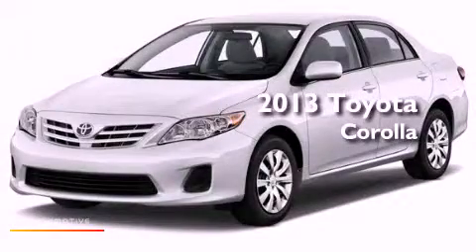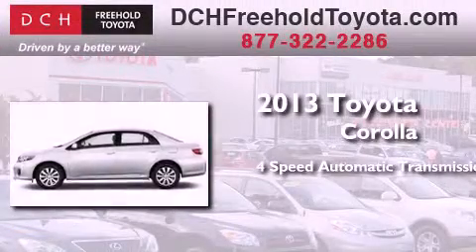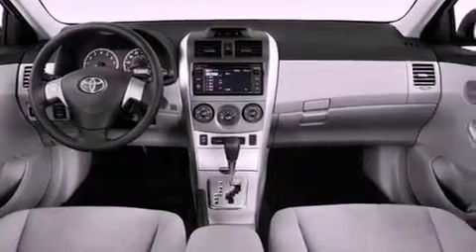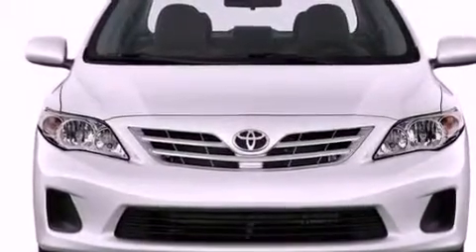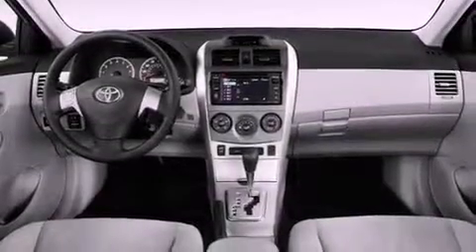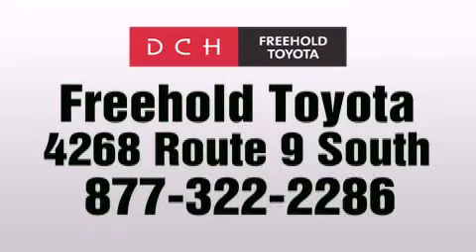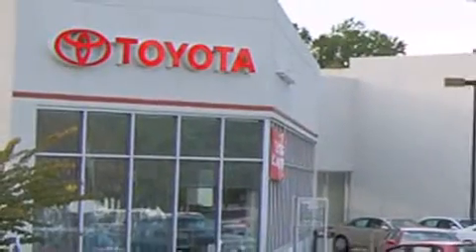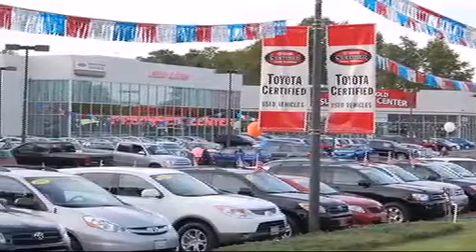2013 Toyota Corolla Freehold NJ 7728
Year : 2013
 Make : Toyota
 Model : Corolla
 Engine : Gas I4 1.8L/110
 Trans . : Automatic
 Exterior : Classic Silver Metallic
 Miles : 5
 Interior : ASH
 Stock : FT30322